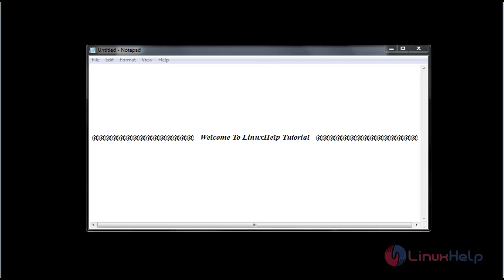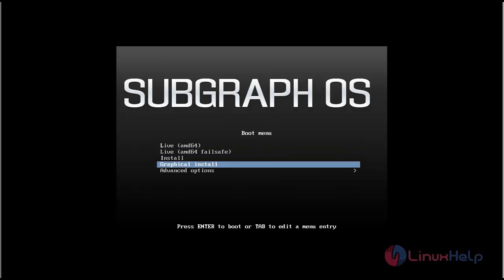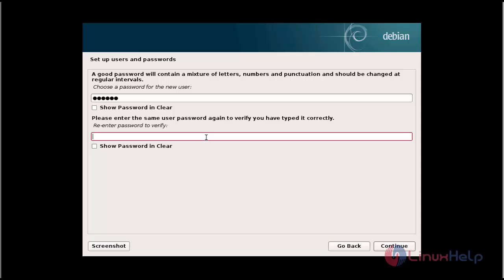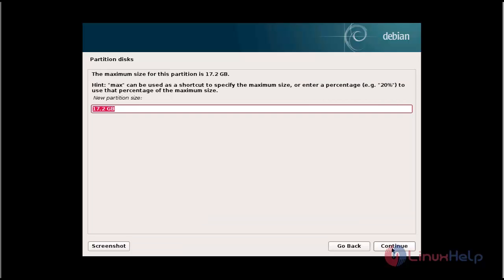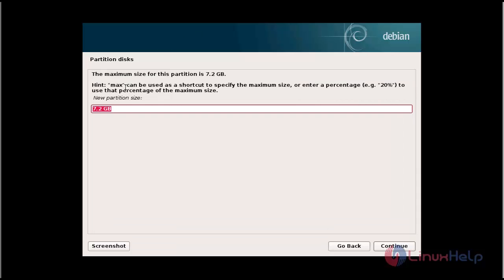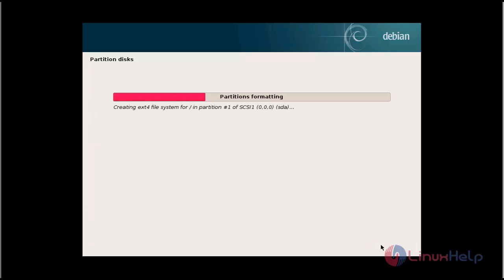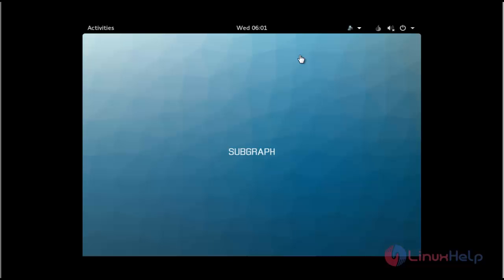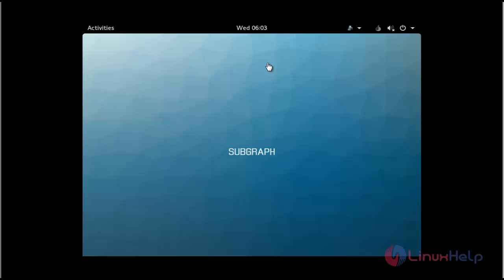How to install Subgraph OS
This video explains the installation of Subgraph. Subgraph is a Linux-based OS that is resistant to network-borne exploit and malware attacks.